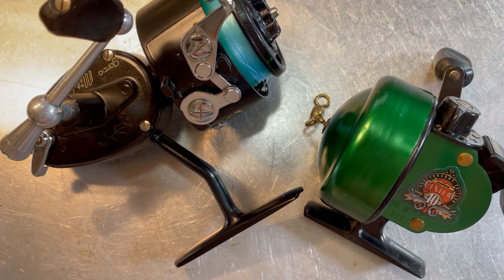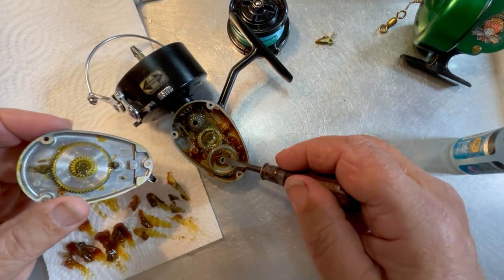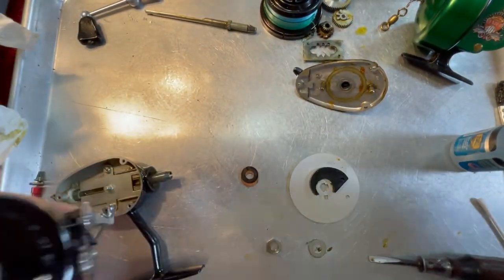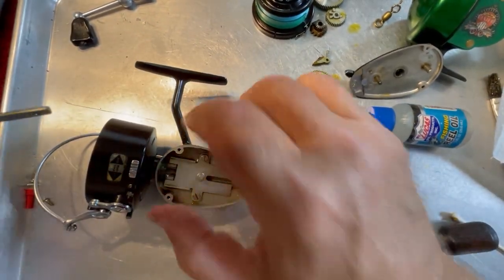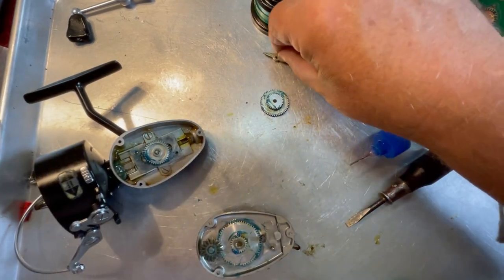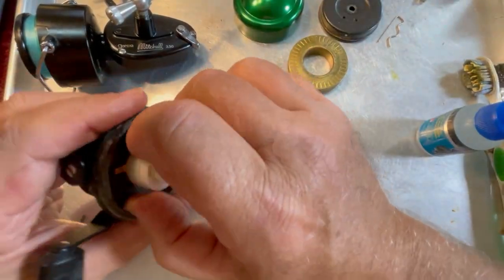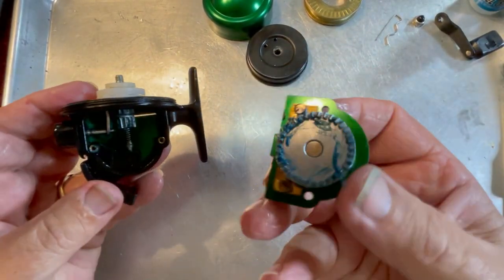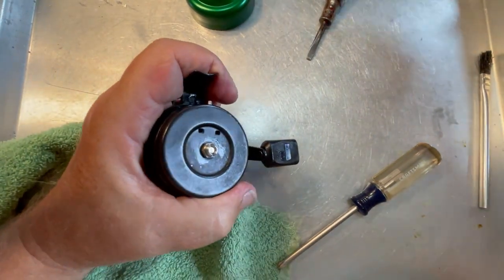Young Martin's Reels -- Garcia Mitchell 330 & Johnson Century 40th Anniversary -- Service and Lube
This is a twin video, we disassemble, clean lubricate and assemble both a Garcia Mitchell 330 and a Johnson Century 40th addition reel for viewer Paul.